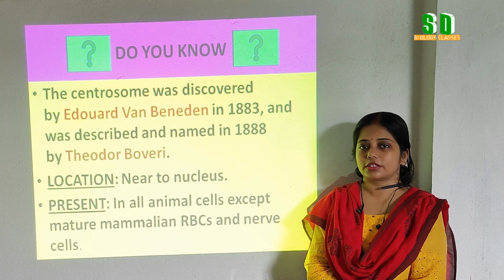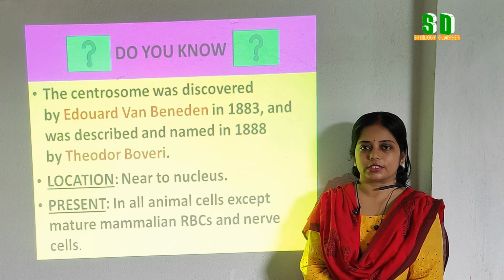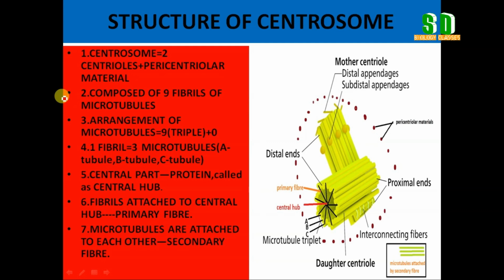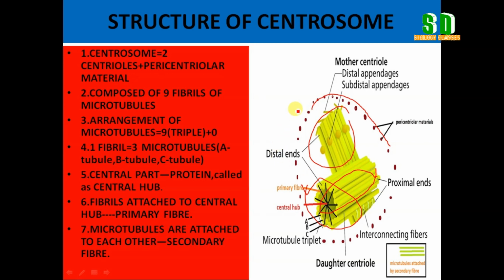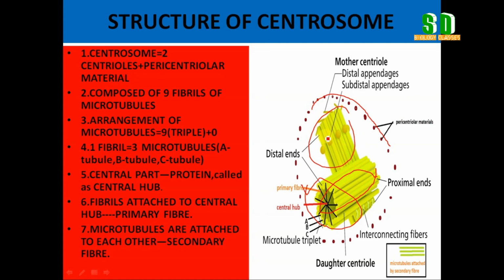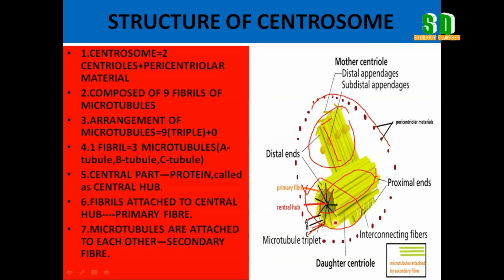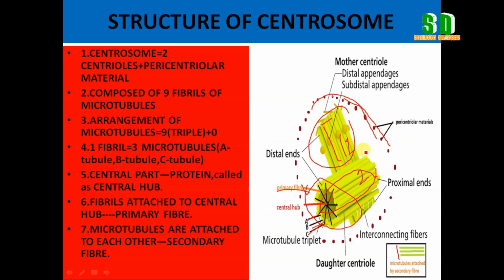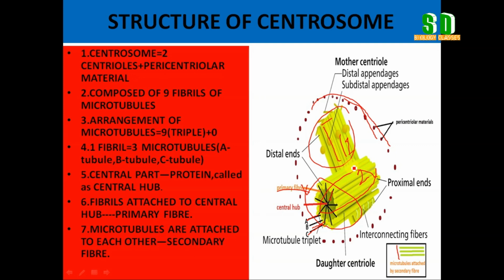CENTROSOME AND CENTRIOLES CLASS 9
Centrosome and centrioles are another important cell organelle .It is present only in animal cell,except mature mammalian RBCs and neuron or nerve cells.It is absent almost in all plant cell,it is a cylindrical structure without any mrmbrane.Centrosome consists of two centrioles arranged perpendicular to each other and surrounded by pericentriolar material.It appears like a cart wheel,it composed of 9 fibril of microtubules.microtubules are arranged in 9(triple)+0,each fibril composed of three microtubules,from centre to outside A-tubule,B-tubule,C-tubule,microtubules are arranged to each other by secondary fibre,the core of the centriole is made up of protein and called as central hub,microtubules are attached to central hub by primary fibre ,primary fibres are made up of protein ,together it makes a cart wheel like structure,the function of centriole is very important,during cell division they arranged at two poles of the cell,make spindle fibre that carry the chromosomes towards two poles of the cell,it also helps to form basal body of cilia and flagella,centrioles can be double in their own and so called as self duplicating unit.this online tutorial is meant to provide biology notes on the basis of class 9 biology. cetrosome,centrosphere, centrioles and their role in cell division is well explained here.class 9th biology ncert solution will also be provided by sd biology classes.cbse class 9 centrosome and centriole,cbse biology class 9,icse biology class 8,cell biology class 9.